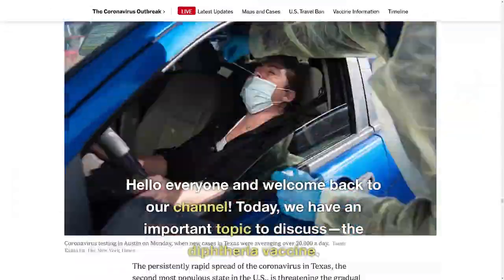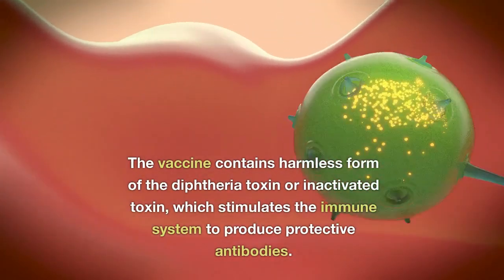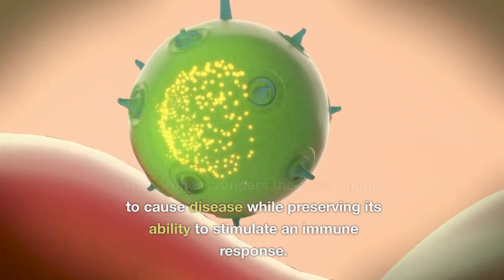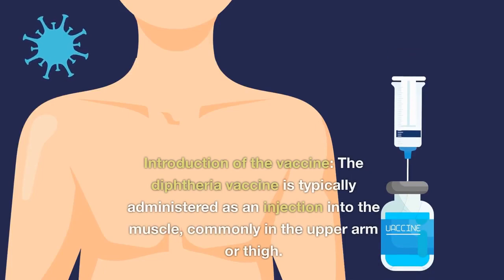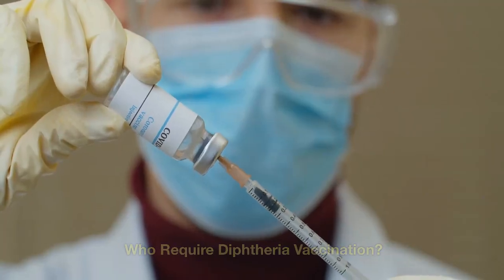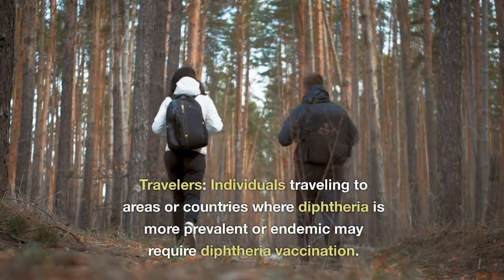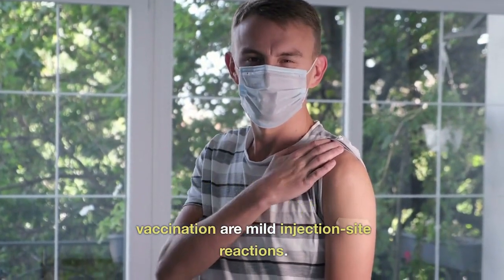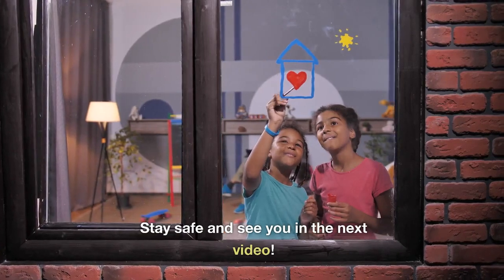Diphtheria Vaccine: Protecting Lives and Preventing Disease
Diphtheria is a serious bacterial infection caused by the bacterium Corynebacterium diphtheriae. It primarily affects the respiratory system, including the throat and tonsils, but can also affect the skin. Diphtheria is highly contagious and spreads through respiratory droplets from an infected person, such as through coughing or sneezing.
Diphtheria infection produces a grayish-white membrane that forms in the throat, which can obstruct the airway and make breathing difficult. Diphtheria can also release toxins that affect other organs, leading to potentially severe complications, such as heart and neurological problems.
The diphtheria vaccine is a preventive measure designed to protect individuals from diphtheria, a bacterial infection caused by Corynebacterium diphtheriae.
The vaccine contains harmless form of the diphtheria toxin or inactivated toxin, which stimulates the immune system to produce protective antibodies. By receiving the vaccine, individuals develop immunity to the diphtheria toxin, reducing the risk of contracting the disease and its potential complications.
The diphtheria vaccine is usually administered as part of a combination vaccine (DTP) and is given via injection. It is a crucial tool in preventing diphtheria and maintaining public health.
The diphtheria vaccine works by stimulating the immune system to produce protective antibodies against the diphtheria.
If an individual who has received the diphtheria vaccine is later exposed to the actual diphtheria toxin, the pre-existing antibodies and memory cells quickly recognize and neutralize the toxin. This prevents the toxin from causing harm to the body and effectively protects against diphtheria.
Diphtheria vaccination is an essential part of routine childhood immunization schedules. It is typically given as part of a combination vaccine called DTP (diphtheria, tetanus, and pertussis) or as DT (diphtheria and tetanus).

what is diphtheria
what is diphtheria vaccine
How Diphtheria Vaccine is Manufactured
How Diphtheria Vaccine Work
Who Require Diphtheria Vaccination
AEFI
children immunization
DTP vaccine
diphtheria toxoid
Diphtheria toxin inactivation
National immunization programme
disease prevention
vaccine saving lives
immunity
B cells
T cells
memory cells
antibody production
Diphtheria toxin
fermenter
quality check of vaccine
regulatory approvals
diphtheria vaccination

biology with aagam singh
shomu's biology
quick support
Dr sonu panwar NEET to next infectious diseases
tiny Predators